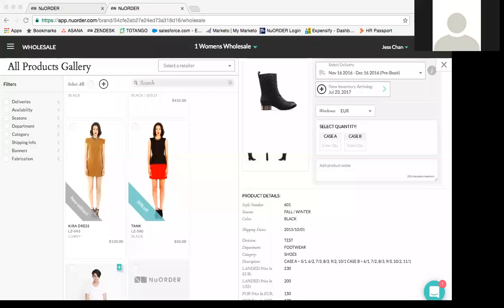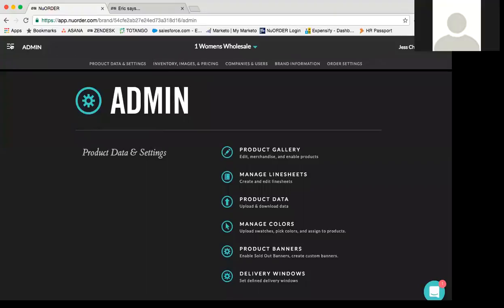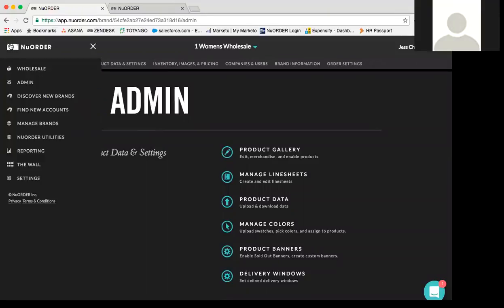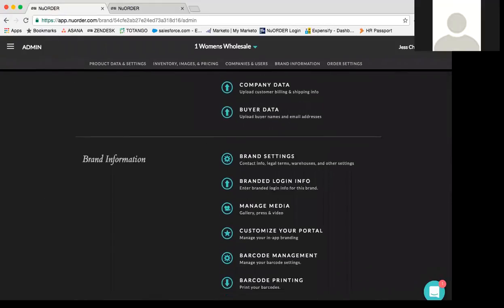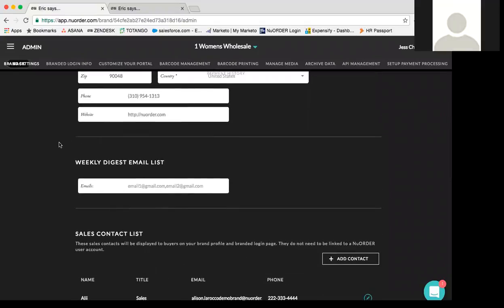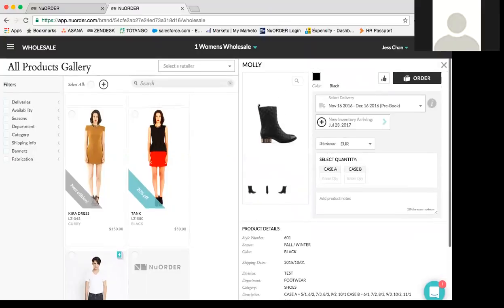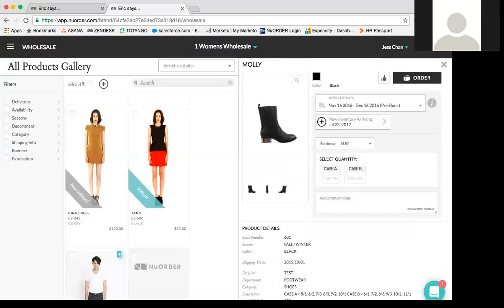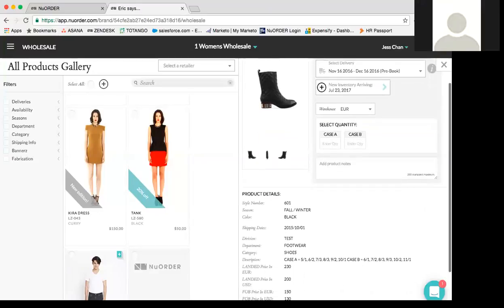Webinar: Measuring and Maximizing your Buyer Engagement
**Ever wonder what your buyer engagement levels are? This webinar will teach you how to find this info, analyze it, and maximize on it.

ABOUT: Buyer activity is higher than ever and it’s important to take advantage of that exposure. The weekly digest contains valuable metrics that tell you exactly how your brand is using the portal and how the buyers are using your portal. The digest gives you insight to specific usage metrics that you do not want to over look. This webinar will teach you how to understand what your digest means in terms of market trends. We will also cover what each metric means to your portal and how to understand where your focal points should be to maximize on activity.

Some Topics That Will Be Covered:
- How to add yourself to the weekly digest report
- What do the #’s mean to my brand
- What are market trends I should consider when reviewing my numbers
- How are my buyers using and which buyers are using
- Additional buyer reports